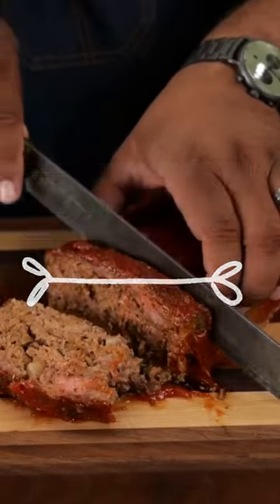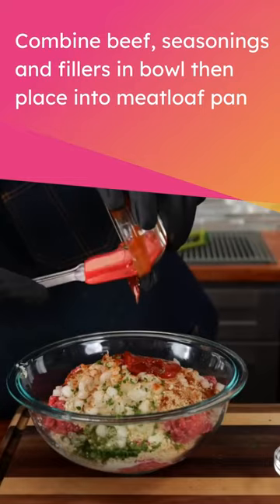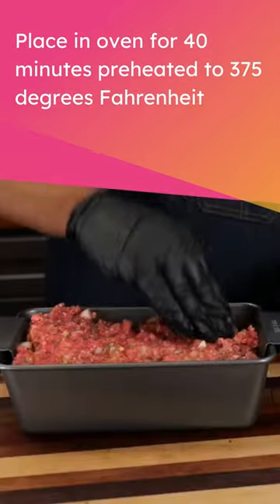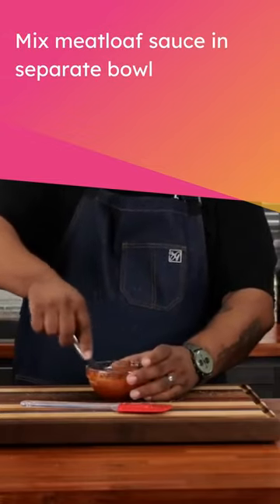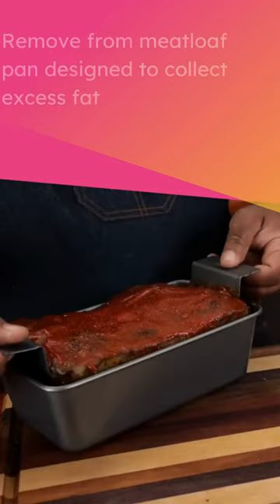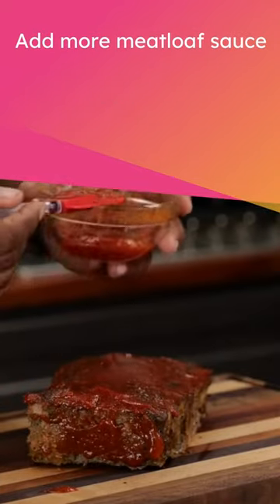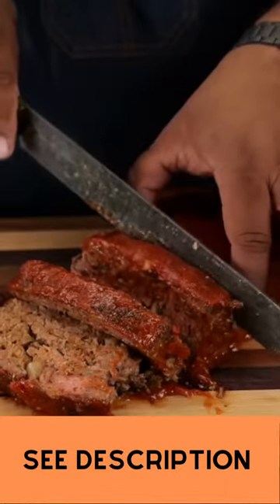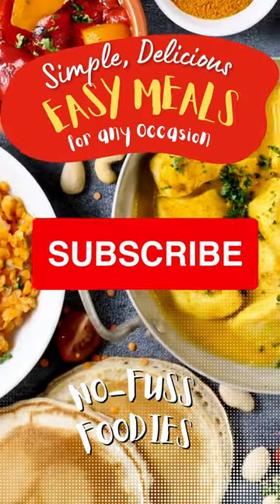Easy Homemade Meatloaf Recipe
Meatloaf Pan

►Ingredients:

2 lbs Ground Beef
1 med Onion, finely chopped
2 large Eggs
3 Garlic cloves, minced
3 Tbsp Ketchup
3 Tbsp fresh Parsley, finely chopped
3/4 cup Panko Breadcrumbs
1/3 cup Milk
1 ½ tsp Salt, or to taste
1 ½ tsp Creole Kick
¼ tsp Ground Black Pepper
½ tsp ground Paprika

Meatloaf Sauce Ingredients:

3/4 cup Ketchup
1 ½ tsp White Vinegar
2 ½ Tbsp Brown Sugar
1 tsp Garlic Powder
½ tsp Onion Powder
¼ tsp Ground Black Pepper
¼ tsp Salt

►Easy Meals Kitchen Essentials:

Instant Pot
Dutch Oven
Stand Mixer

►Instructions:

1. Line a 9”x5” loaf pan with parchment paper and preheat the oven to 375°F.

2. In a large bowl, add all of the ingredients for the meatloaf. Mix well to combine.

3. Add meat to the loaf pan, gently press the meat down and shape evenly and bake the meatloaf at 375˚F for 40 minutes.

4. In a small bowl, mix all of the ingredients for the sauce. Spread the sauce over the meatloaf then return to the oven and bake an additional 15-20 minutes or until the internal temperature is 160˚F. Rest meatloaf 10 minutes before slicing. Drizzle with the baking juices from the pan.

5. Serve alongside some mashed potatoes and Enjoy!

►Hello everyone!  This YouTube channel will occasionally contain affiliate links, which means I receive a small commission on a purchase without additional cost to you if you buy something through my affiliate links.  The purpose of this YouTube Channel is to share delicious recipes, and that may sometimes include product recommendations.